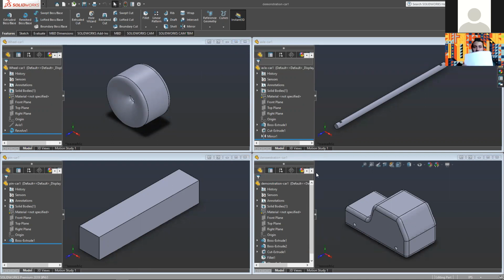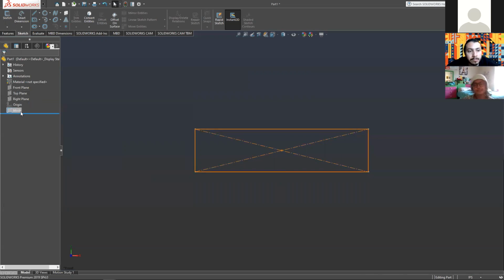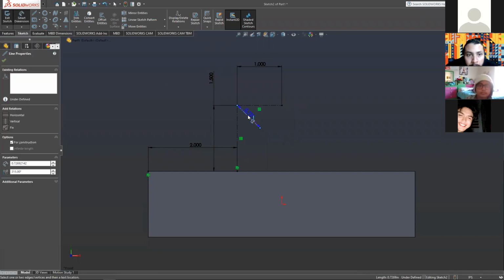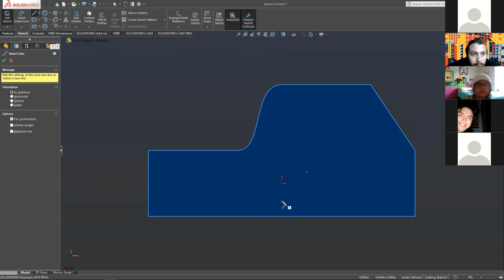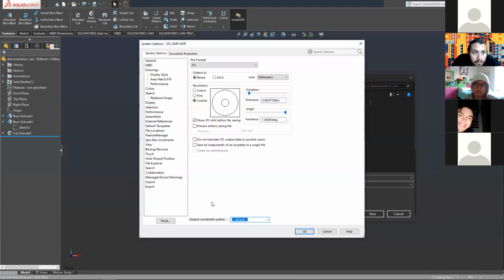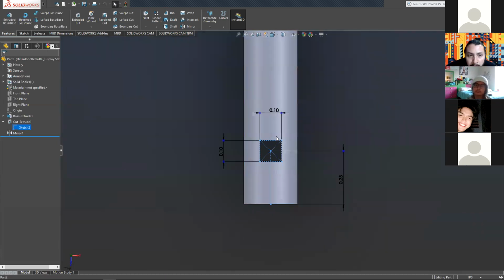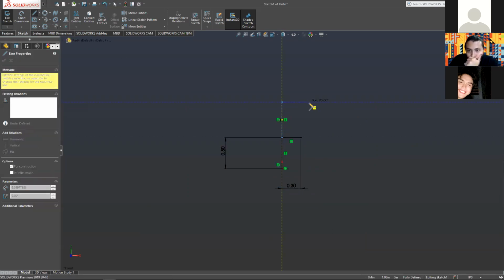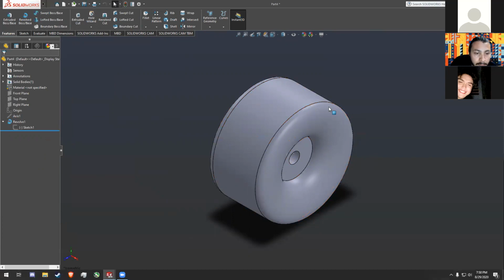Fundamentals of Solidworks (Part 1)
Introduction to Solidworks that reviews simple sketches, dimensions, extrusions, and revolutions.